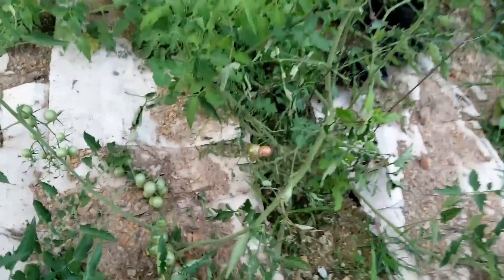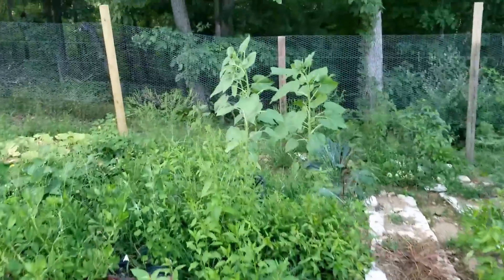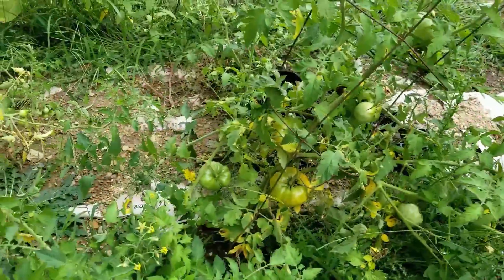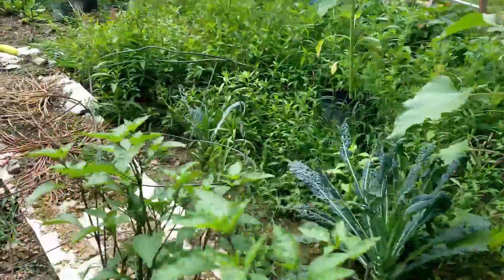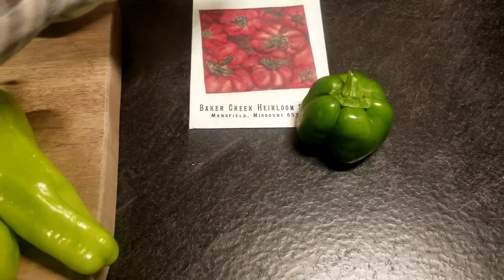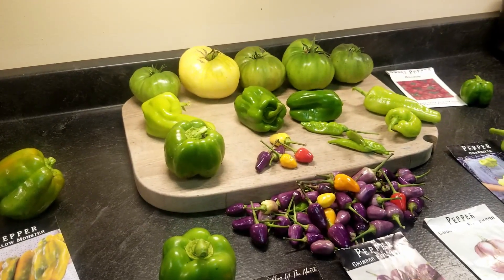Gardening #9 Final look at my garden in 2020